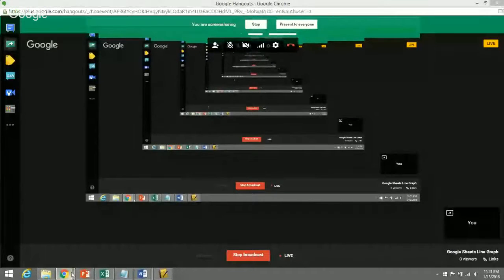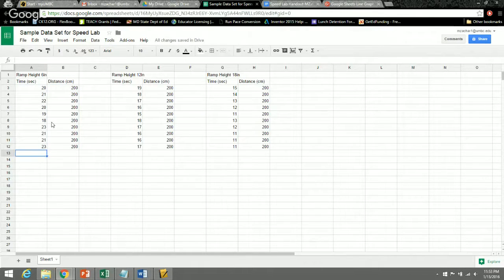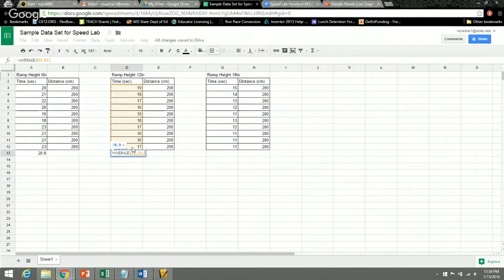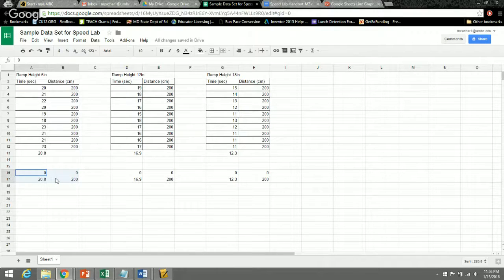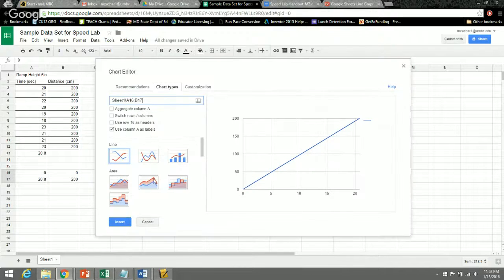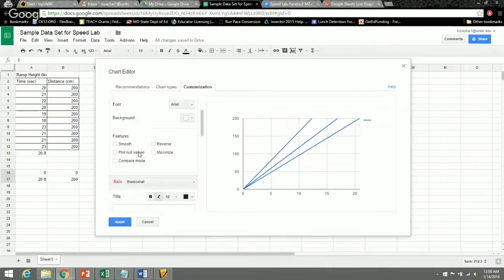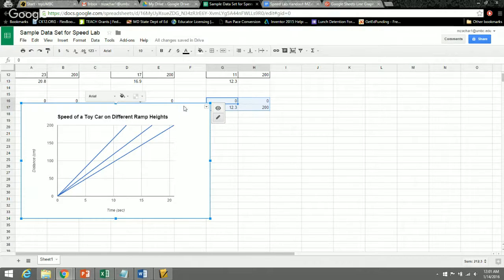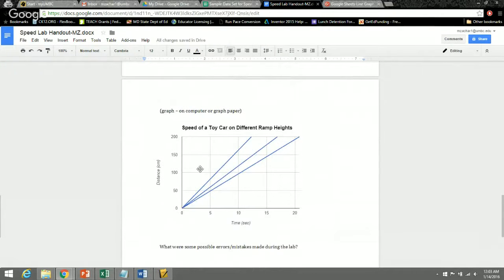Google Sheets Line Graph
Two data point line graphs in Google Sheets for a distance vs. time speed experiment.